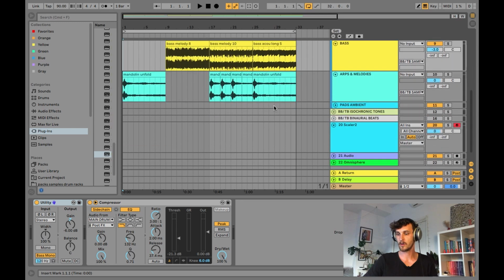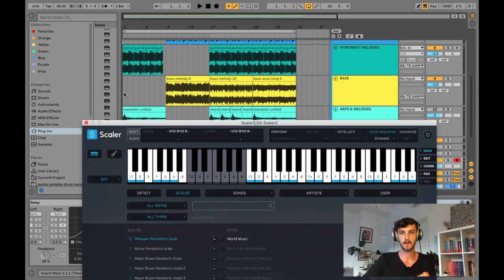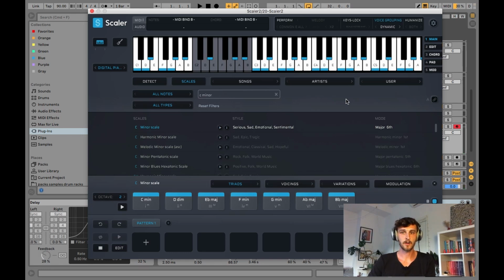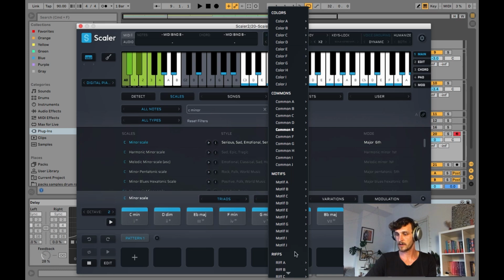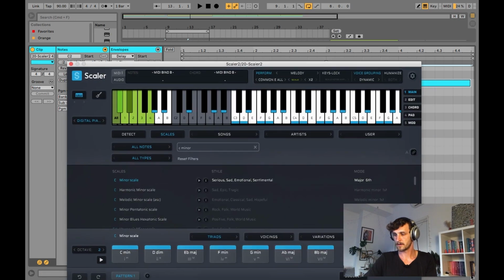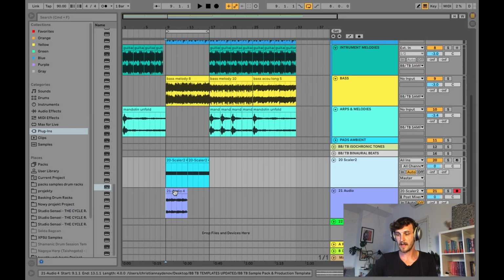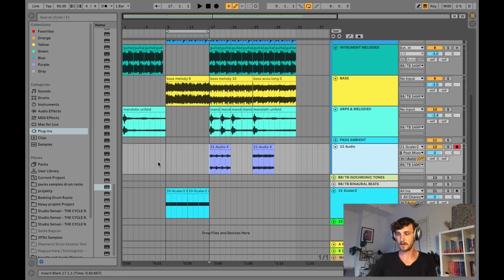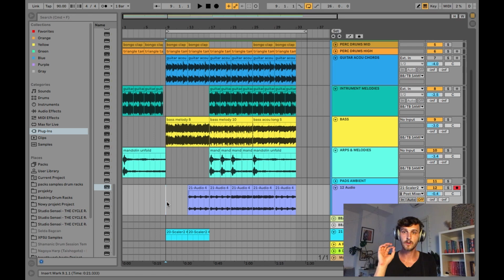the best plugin to take your music to another level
In this video you will learn how to take your music to another level without knowing anything about the music theory and learning only the basics of one plugin.

Timestamps:
00:00 Making music without knowing music theory
01:50 What is Scaler 2?
04:09 Working with Scaler and already existing piece of music
09:14 Recording new melody ideas
13:00 Making the sound more interesting
15:17 Exploring new melody ideas
17:43 Pulling recorded melodies into the arrangement of the song
18:59 Summary

Start creating your breathwork music in a playful an intuitive way with "TB Sample Pack & Production Template":